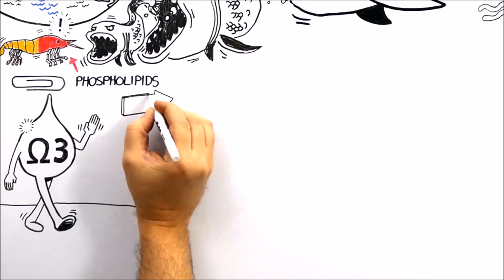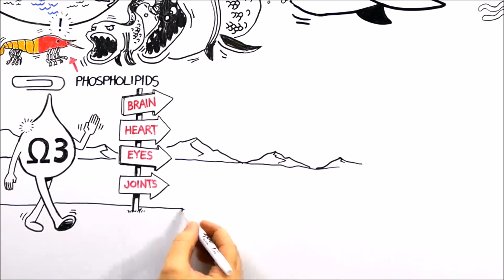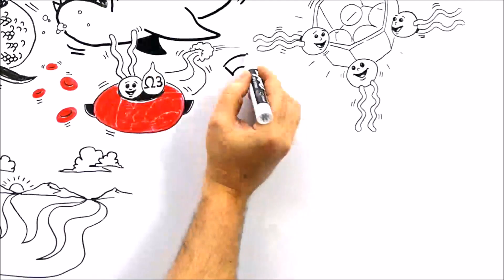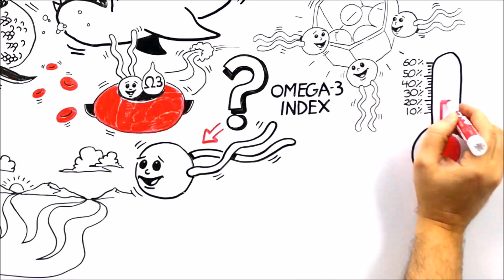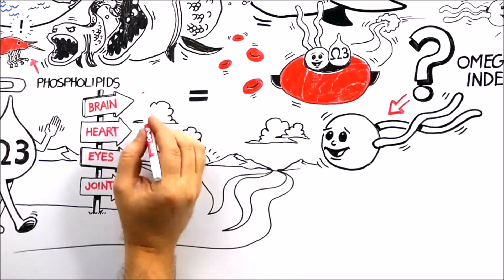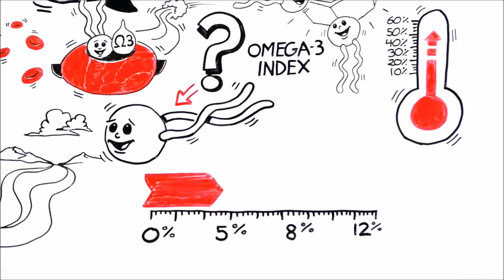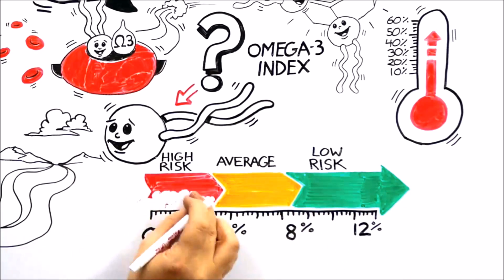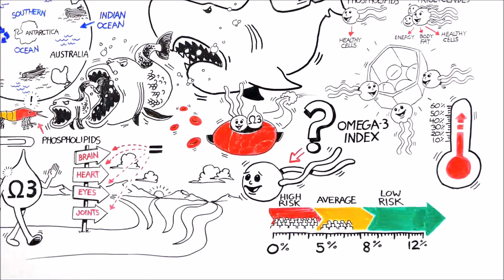What is the Omega-3 Index?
Quick whiteboard video about the Omega-3 Index test and benefits.